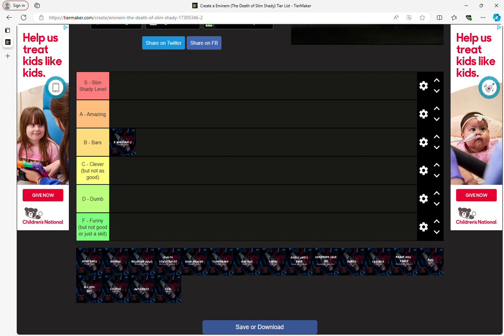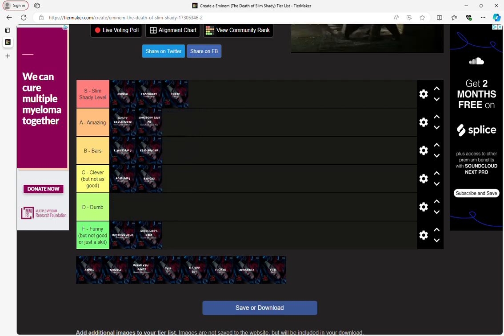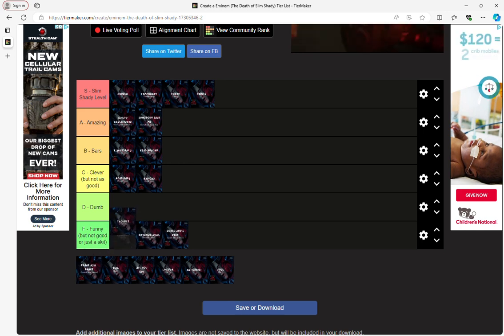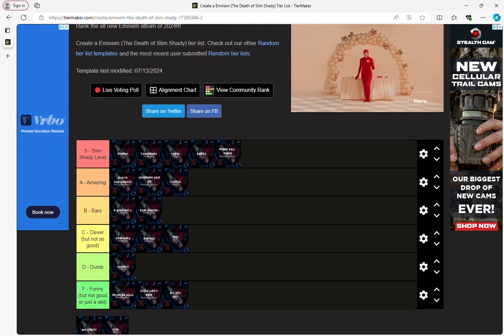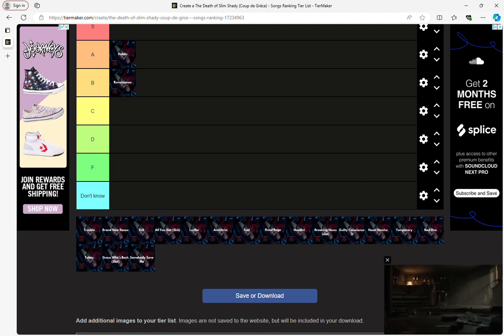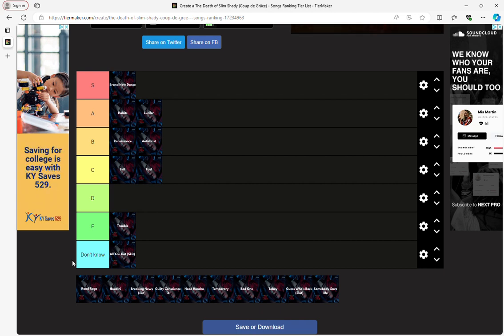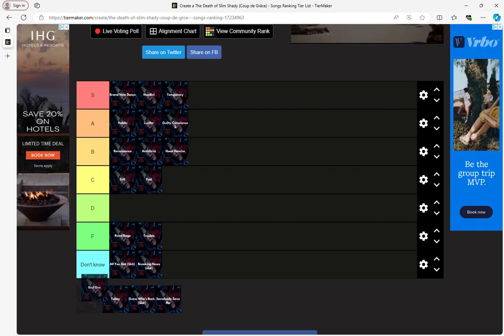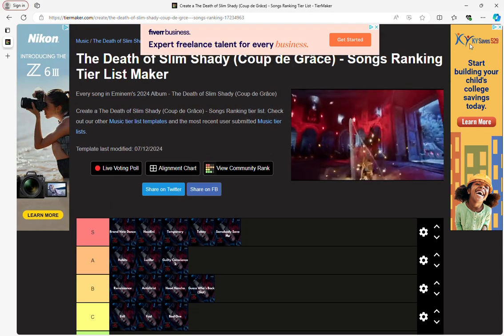Ranking Every Song In Eminem's New Album.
jfkfll;ylyvflclcxtktdtc